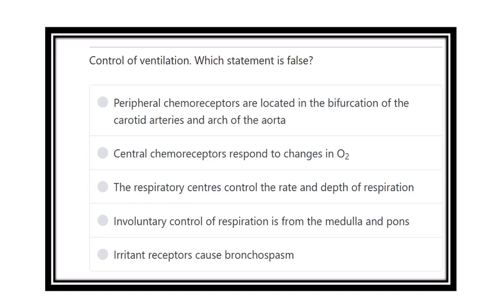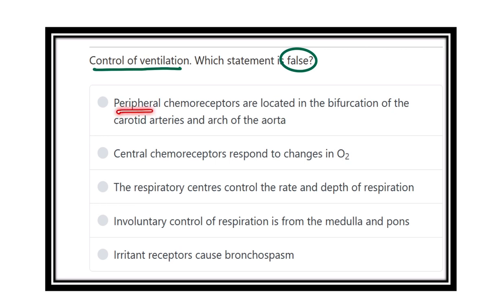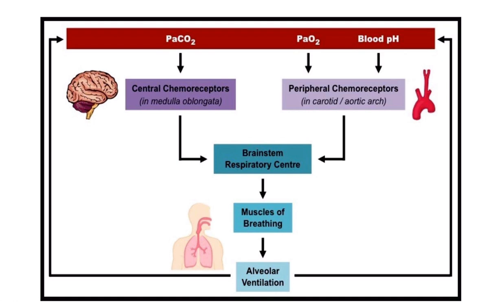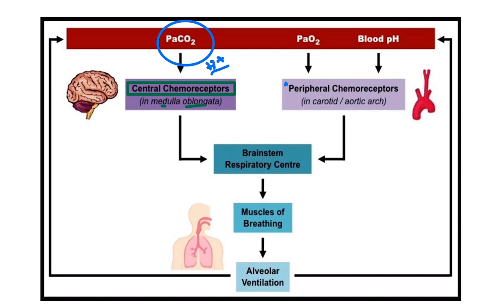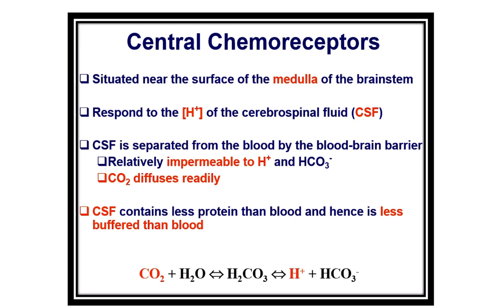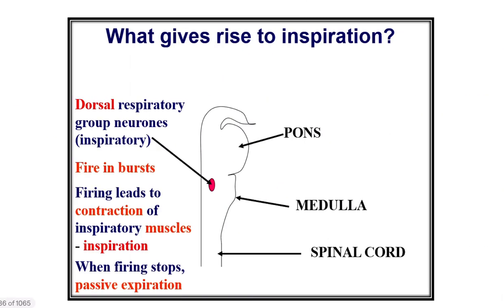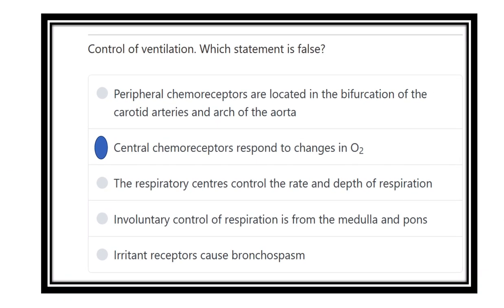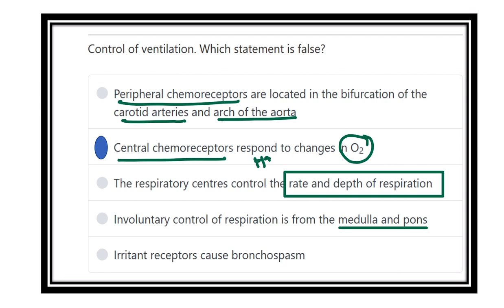Respiration regulation MRCS question solve (CRACK MRCS)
it includes
1. eMRCS videos
2. Fawzia sheet solved
3. Recalls and mores